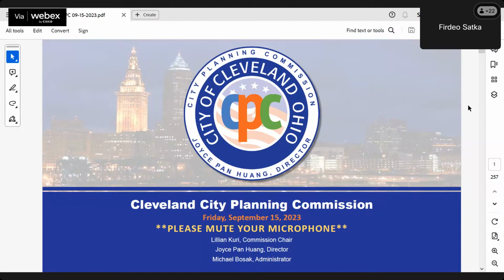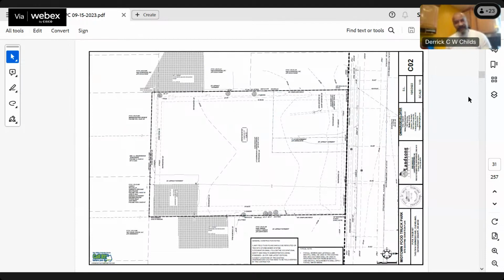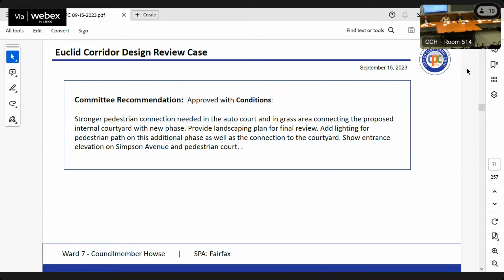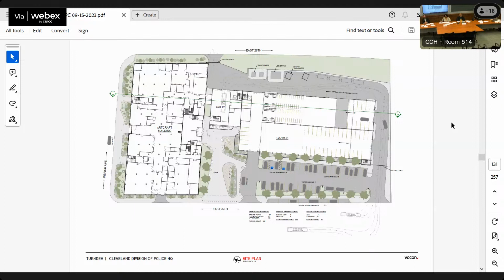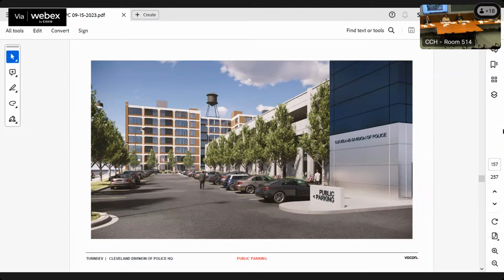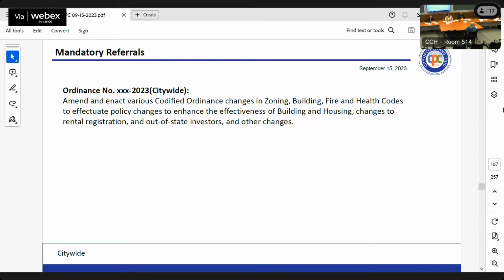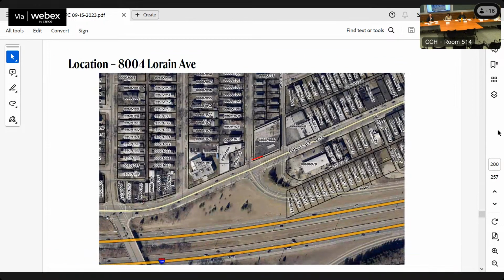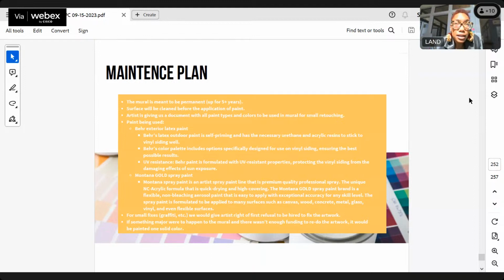City Planning Commission Meeting for September 15, 2023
Live Stream of the -  September 15, 2023  City Planning Commission Meeting.